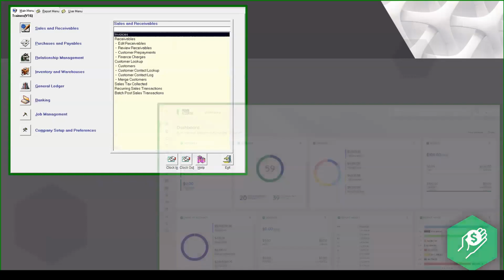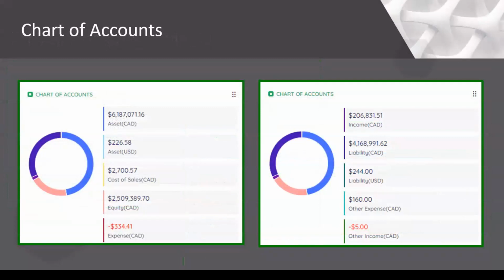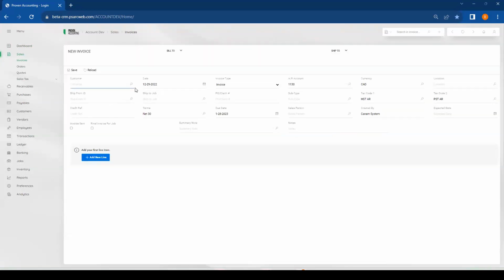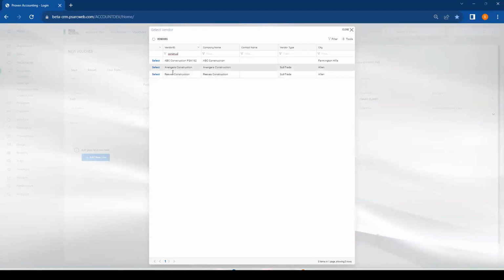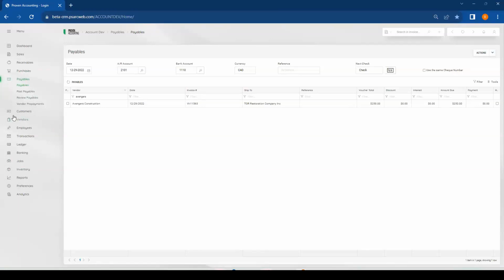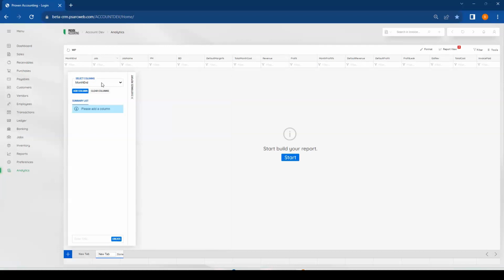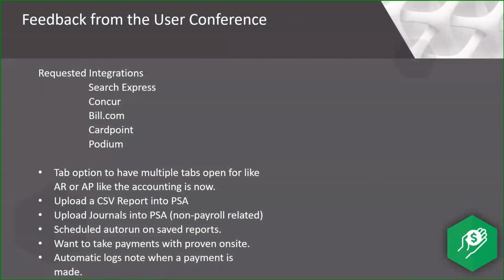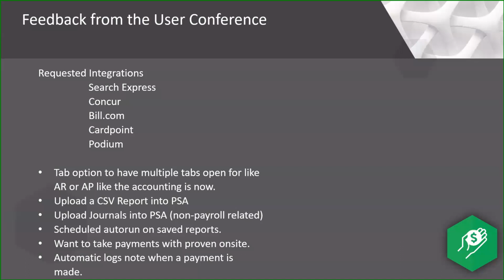PSA Lunch & Learn: Introduction & Overview of Proven Web Accounting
This session will show you an overview of the new interface, search capabilities, toggling between different modules, drilling down into records, changes in the Job Info Screen, sync time/email capabilities, customizable widgets, process for transitioning to Proven Accounting.

In the video, you will see:
- New Interview
- Search Capabilities
- Toggling between different modules
- Drilling down into records
- Changes in the Job Info Screen
- Sync Time/Email Capabilities
- Customizable Widgets
- Process for transitioning to Proven Accounting